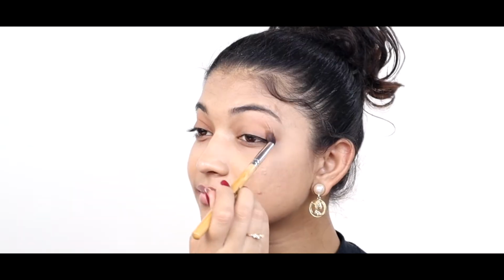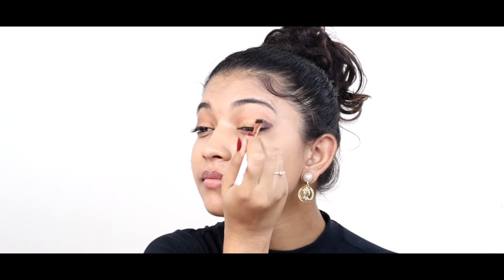How to create a shimmery night out look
Get ready for your night out with this gorgeous and easy-to-create shimmery look!

Check out the products I have used:

Blue Heaven Studio Perfection Primer
Start Makers Eyeshadow Palette Cosmetic Powder Makeup
Swiss Beauty Hilary Rhoda Mini Eyeshadow Palette
Swiss Beauty Eyeshadow Palette
Loral Paris Telescopic Original Mascara
Maybelline New York Color Show Intense Lip Crayon

ABOUT US
The Glam Shades’ Team is a group of makeup, beauty, and fashion addicts, scouting through the web and testing thousands of products to find the best fit for every need.